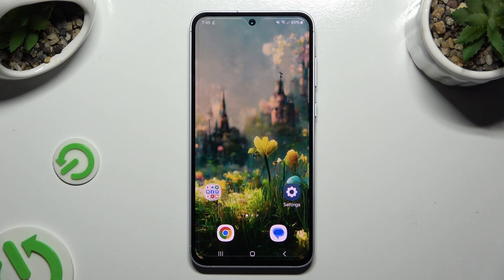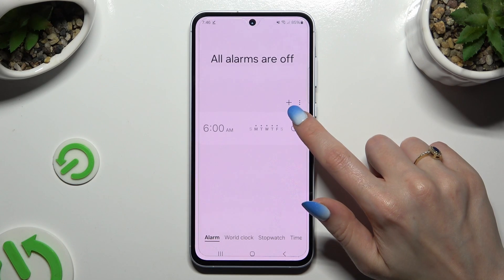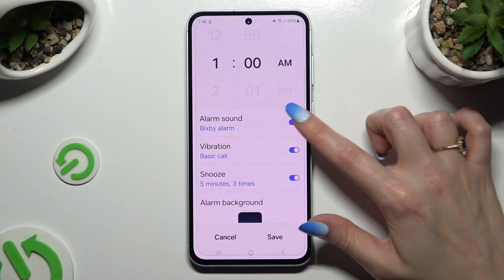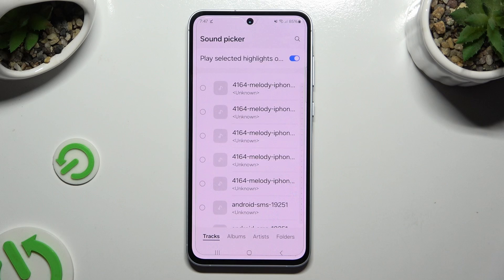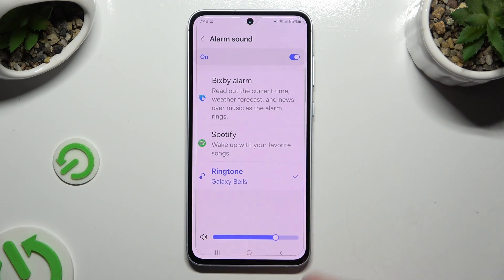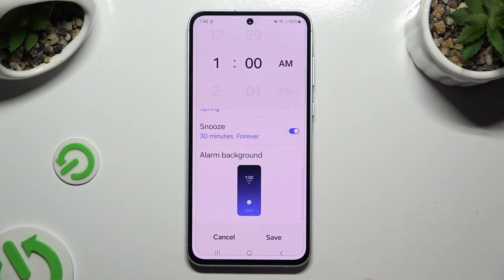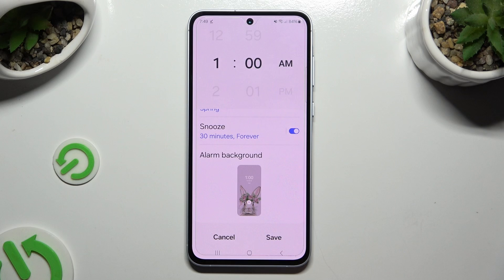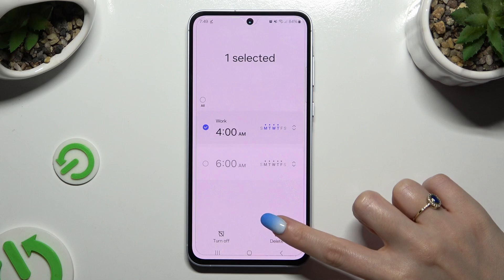Start Your Day Right: Setting Up the Alarm Clock on Samsung Galaxy A55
Kickstart your mornings with the alarm clock feature on your Samsung Galaxy A55. Discover how to easily set up personalized alarms to ensure you wake up on time, every time. Follow our simple guide to configure your alarm clock settings and start your day with confidence and punctuality.

How do you access the clock app on your Samsung Galaxy A55 to begin setting up an alarm?
What steps are involved in creating a new alarm, including selecting the desired time, alarm tone, and repeat options?
How do you customize additional alarm settings such as snooze duration and label for easy identification?
How do you verify that your alarm is activated and set to ring at the designated time on your Samsung Galaxy A55?